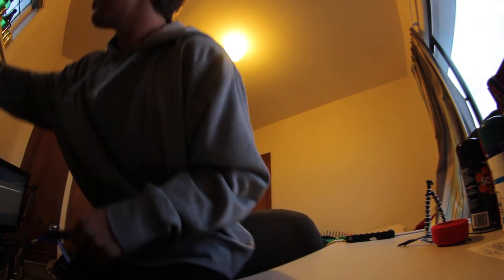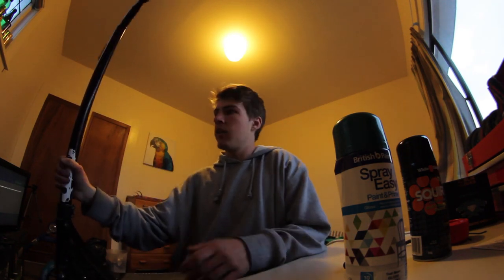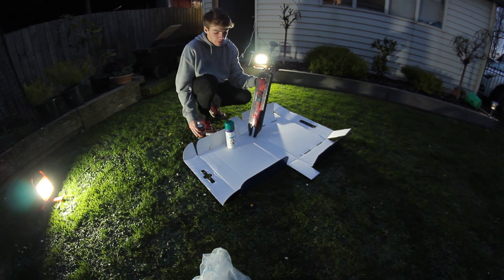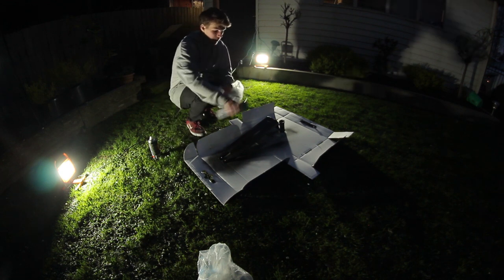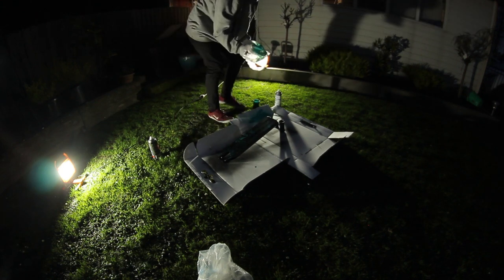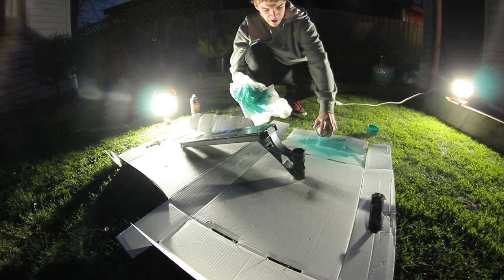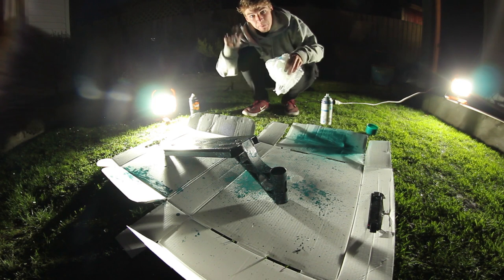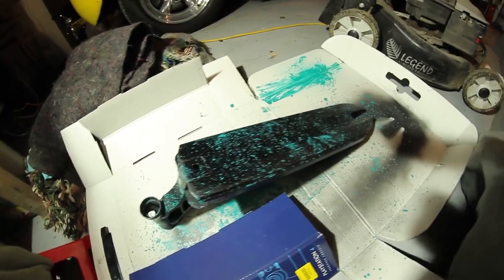CUSTOM SPLATTER PAINT JOB ON PRO SCOOTER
I got some new wheels from 858 so i decided to paint my deck to match my wheels.

Check out ScooterPRO for all your scooter part needs! Selling the best parts for the lowest price and the only place to get these great parts in New Zealand!

If there is any videos that you want to be comment them in the comment section below so we can have a look and them and consider them into future videos for you guys as we make these videos for you i want to incorporate your guys ideas or what ever you guys want to see in to my videos.

Filmed on: Canon 600d, Samyang 8mm Fisheye, Canon 50mm f1.8
Edited on: Adobe premiere pro cc, Adobe audition cc